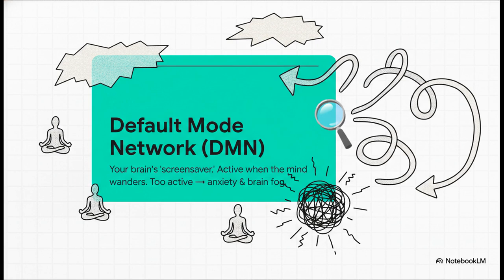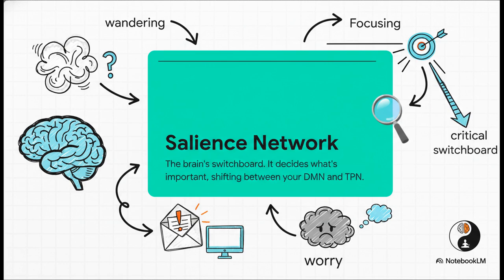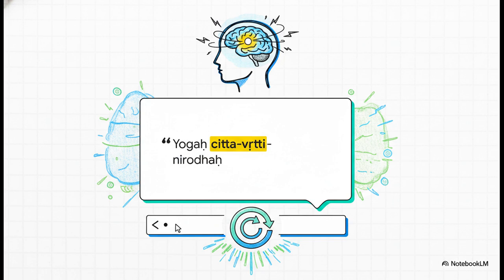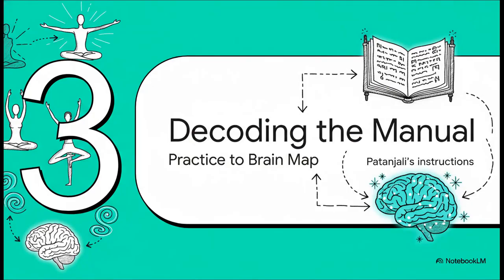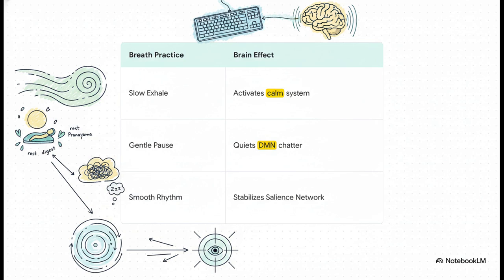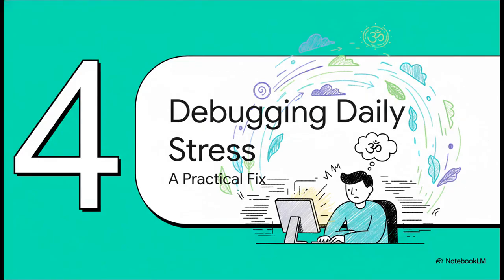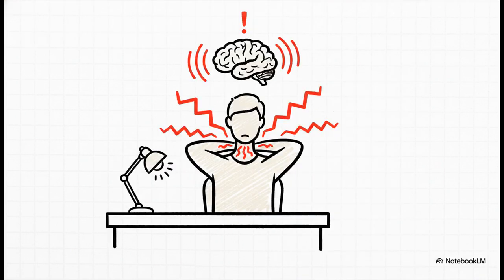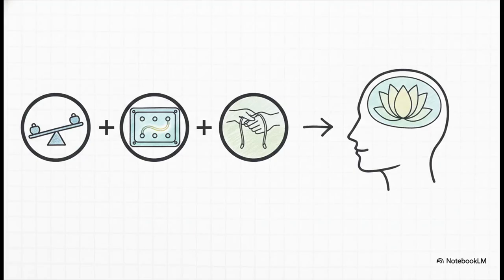Patanjali s Brain Playbook Control Stress , Mind fog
Control Stress , Mind fog,  Mindfulness – Staying present and aware to reduce stress.

Resilience – Building mental strength to bounce back.

Breathing – Deep, conscious breathing to calm the nervous system.

Meditation – Mental clarity and emotional balance.

Movement – Exercise or stretching to boost mood and focus.

Restoration – Sleep, rest, and recovery for mental clarity.

Focus – Techniques to sharpen attention and reduce brain fog.

Gratitude – Positive reflection to shift mindset.

Connection – Social support to buffer stress and depression.

Routine – Structure and habits that stabilize mood and energy.